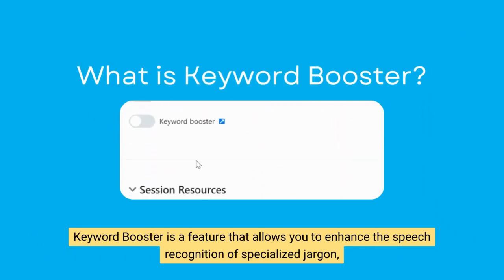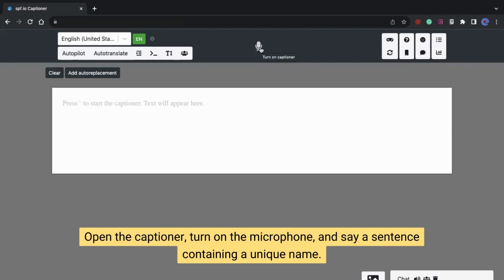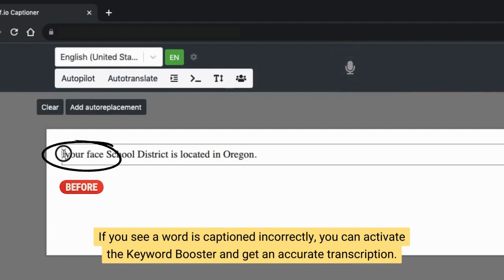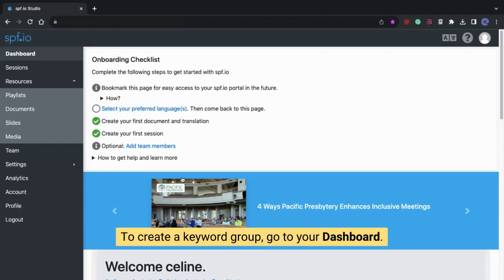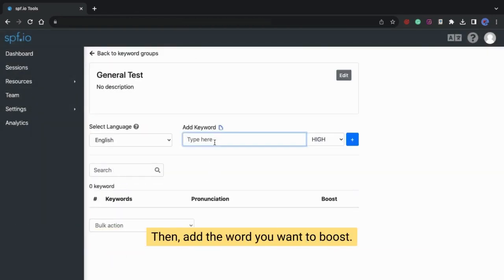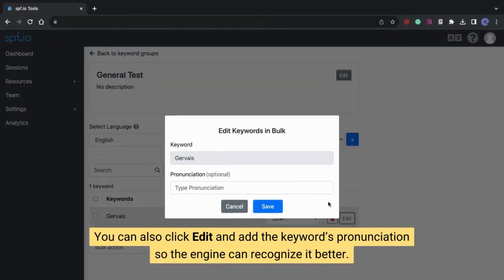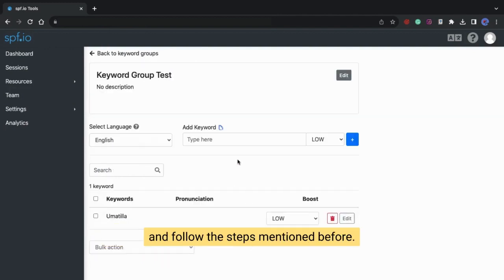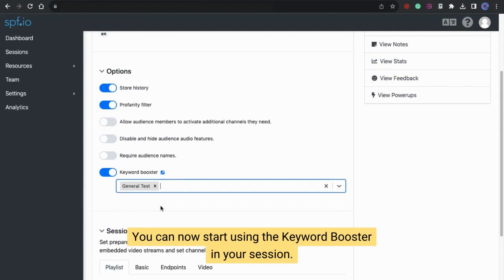How to use Keyword Booster in your session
Keyword Booster is a feature that enhances the speech recognition of specialized jargon, names, brands, and other rare keywords. It ensures accurate transcriptions that reflect your domain’s nuances.

This video describes how to create a keyword group and activate the Keyword Booster in a session.